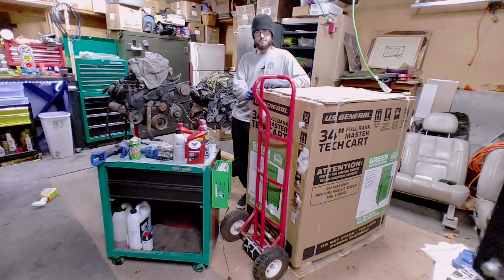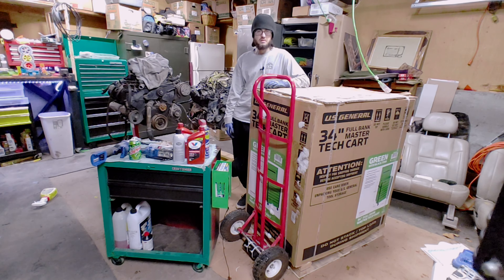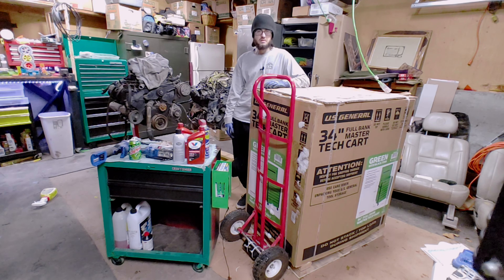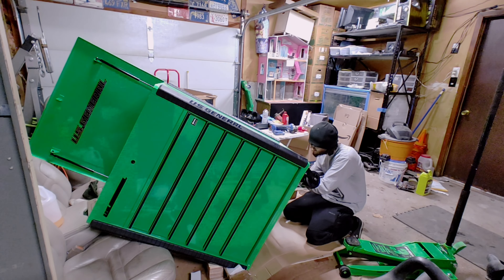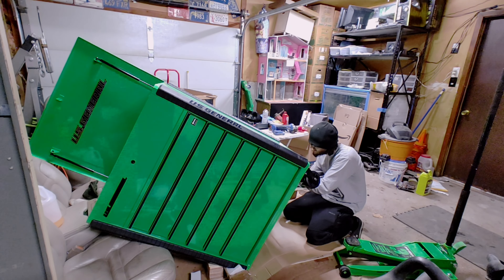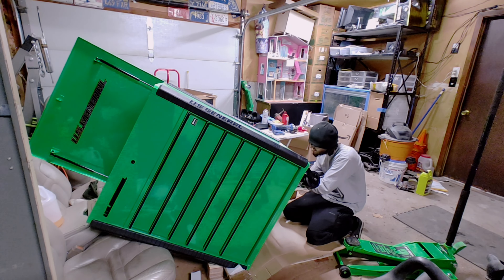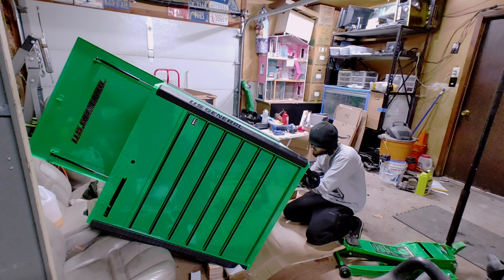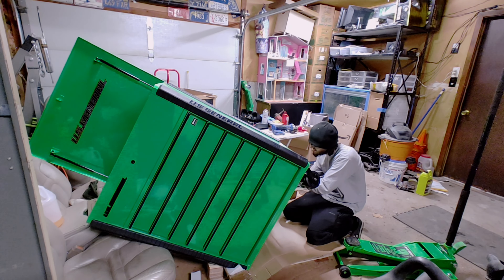NEW Harbor Freight Full Bank Tool cart REVIEW in Green!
Hope you enjoy seeing the New HF Full bank cart! I can't wait to put it to use!